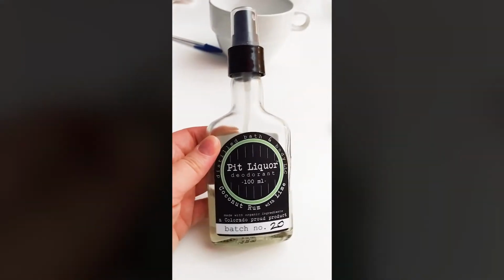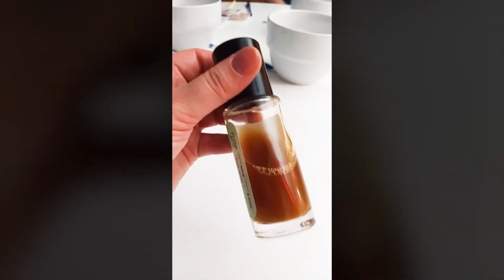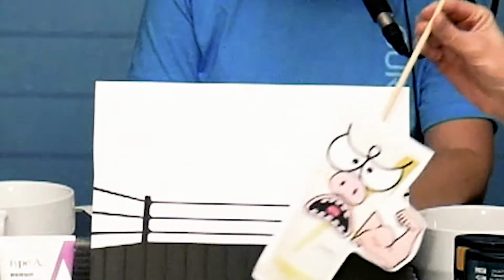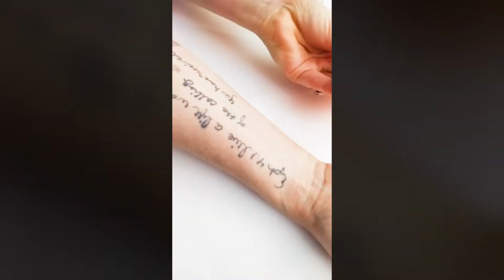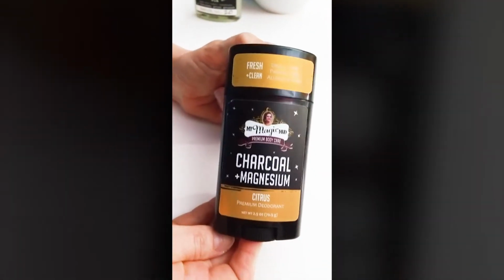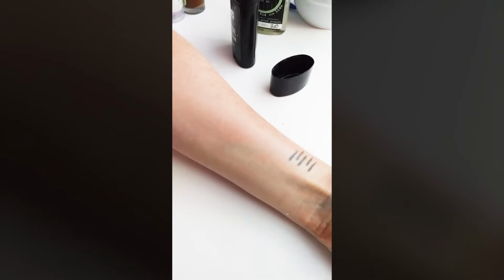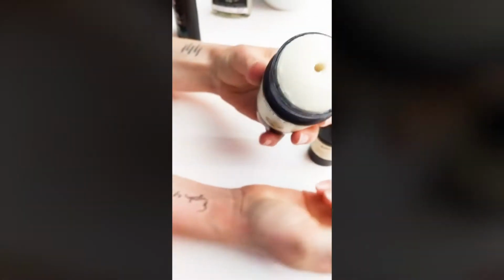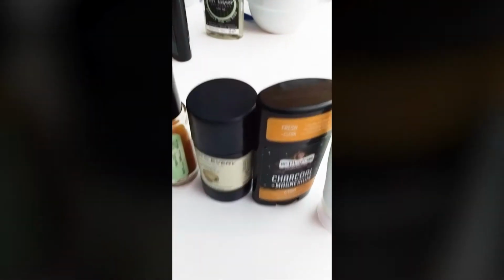Stink-Free Summer Deodorant Showdown Final: Battle Royal | Curated Clean The Podcast EP14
This week is our fifth and final "Stink Free Summer Event" where we sweat our way through a bracket of all-natural, aluminum-free deodorants, pitting them against one another to discover which one is the ultimate stench squasher! Which one will come out on top? Listen to find out!

Curated Clean is providing this podcast as a public service, but it is neither medical advice nor legal advice nor should it be considered as such.  Always consult your medical provider before beginning any exercise program or engaging in any type of wellness plan.  The information in this podcast is not intended to replace your healthcare professional.  Consult with your healthcare professional to design an appropriate exercise regimen and/or wellness plan.  Reference to any specific product or entity does not constitute an endorsement or recommendation by Curated Clean.  The views expressed by guests are their own and their appearance on the program does not imply an endorsement of them or any entity they represent.  Views and opinions expressed by Curated Clean employees are those of the employees and do not necessarily reflect the view of the company or any of its officials.  If you have any questions about this disclaimer, please contact our company.